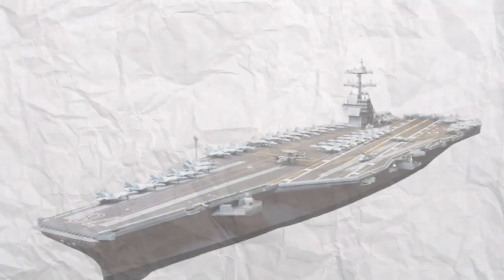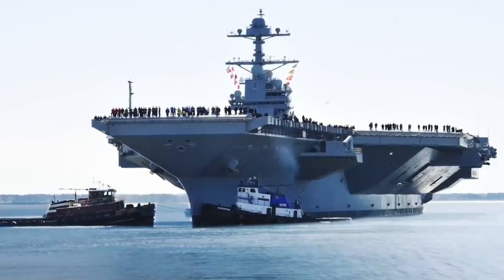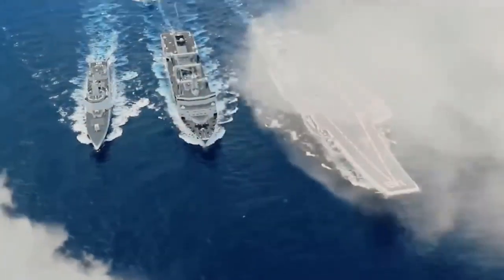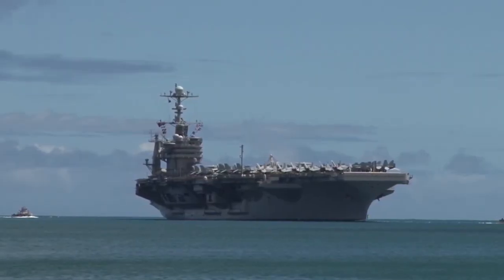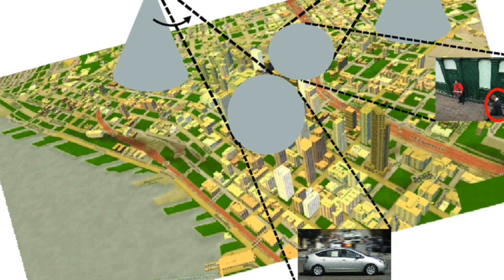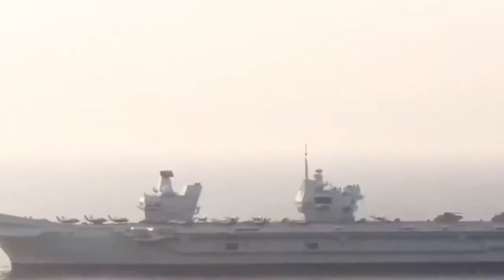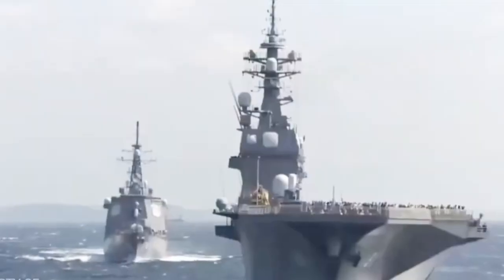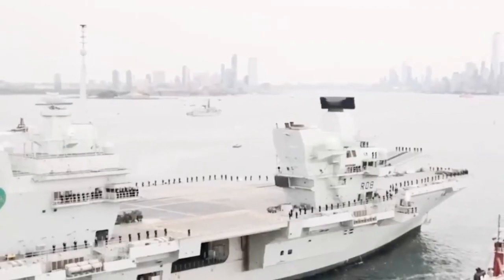US Billions $ Aircraft Carrier is Finally Ready for Action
The USS Gerald R. Ford CVN-78 is the lead ship of the Gerald R. Ford class of aircraft carriers in the United States Navy. Named in honor of the 38th President of the United States, Gerald R. Ford, it was commissioned on July 22, 2017. The ship is designed to be more efficient and capable than its predecessor, the Nimitz class, and is the first new American aircraft carrier design in 40 years.